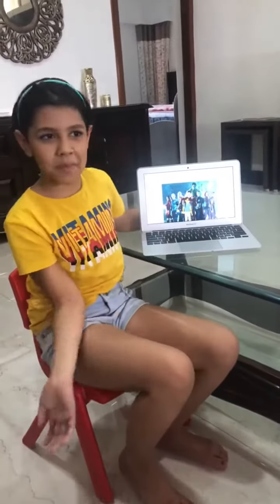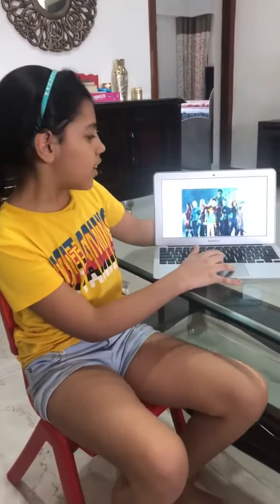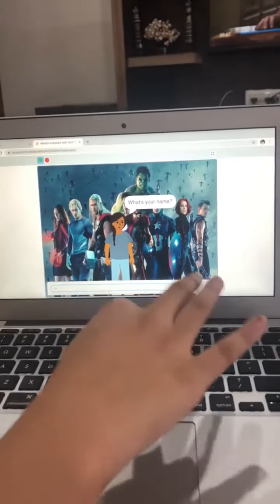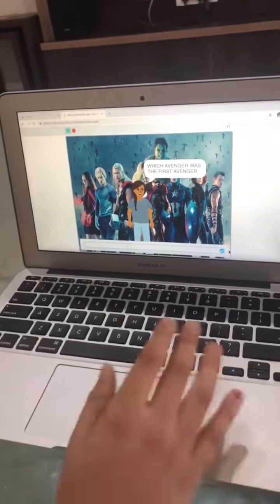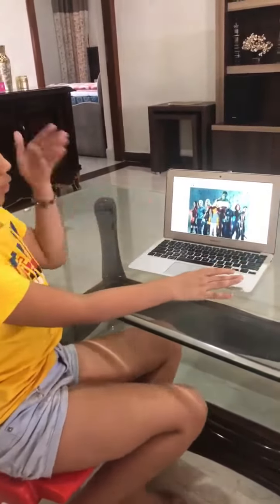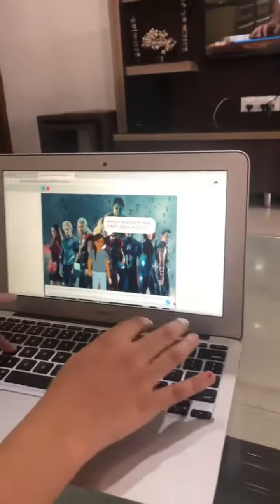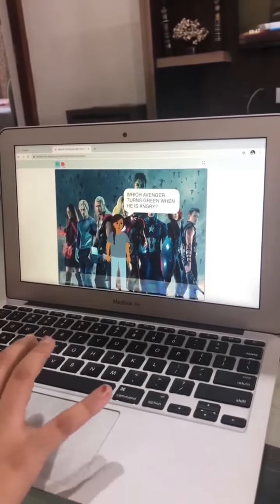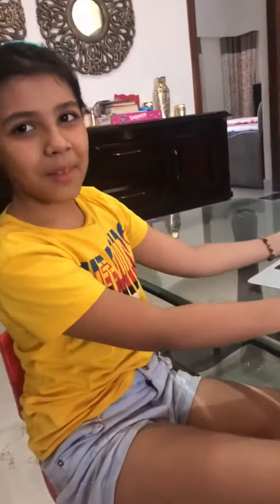A Avengers Quiz App created by 2nd grade student l Coding with Codeyoung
Meet Ziana who has been learning coding at Codeyoung. She was inspired by Avengers and made a quiz app where a user has to answer questions on Marvel Universe.

In this video, Ziana shows how this works and also how she build this application.

Codeyoung is a platform where your kids can let their imaginations run wild. It is a platform where students are taught to be creative, innovative and use coding in the most unusual way possible. Our classes are for kids between the ages of 5-17.

Codeyoung is a world where your kids can experiment and create. It is a platform where kids are nurtured. A place where they are not spoon-fed and can learn how to solve problems on their own.

Unlike other coding courses, we prefer a more hands-on organic approach. Our courses are for kids from Class 1 to Class 10. Our sessions are not typical. They are interactive, binge-able, bite-sized and student-centric.

Our Vision - Our vision is to enhance the creativity, curiosity and confidence of every child in the world.

Our Mission - Our mission is to make School education more student-centric and help them become creative & confident individuals and problem solvers of tomorrow